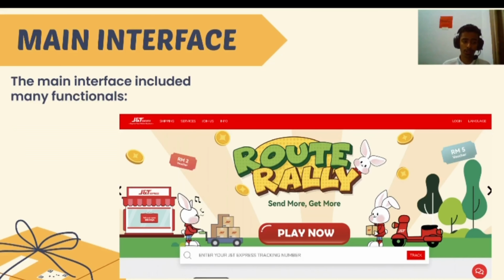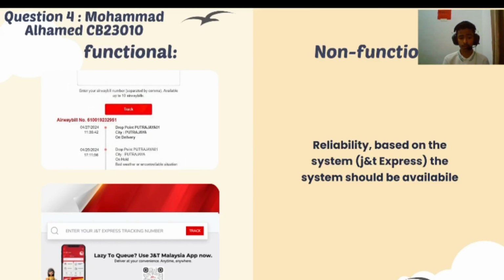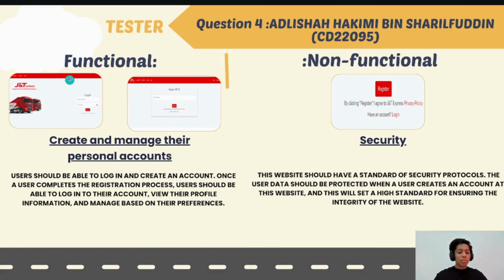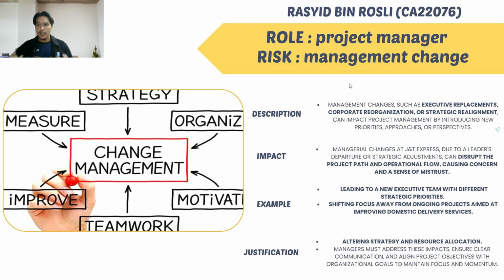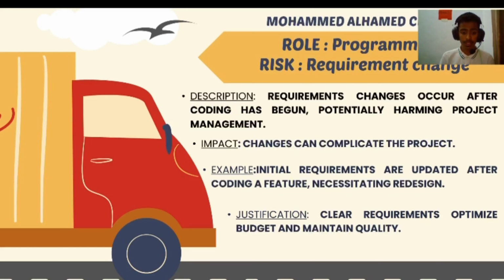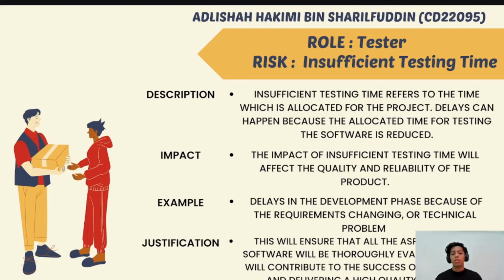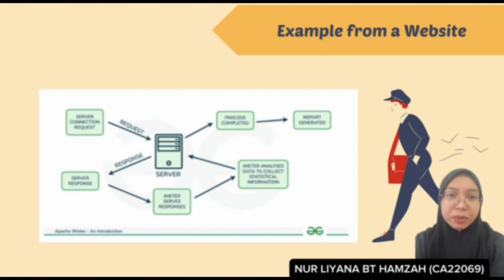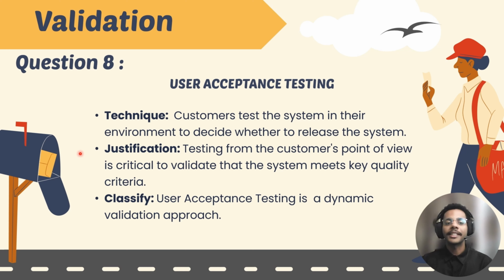GR_1C_GROUP7_J&TExpress( 31 may 2024)